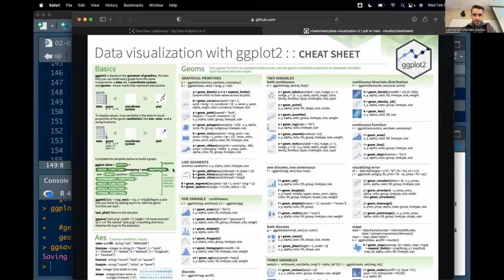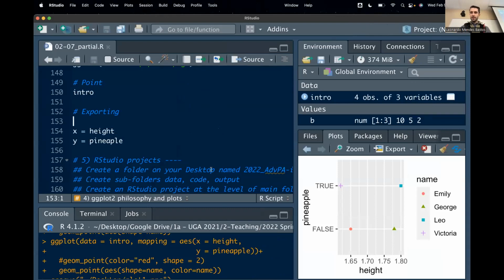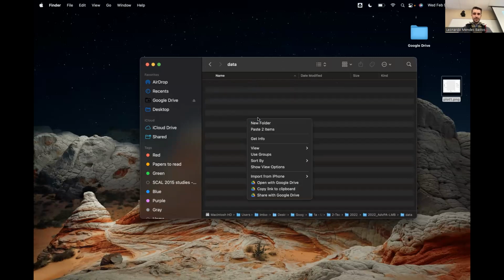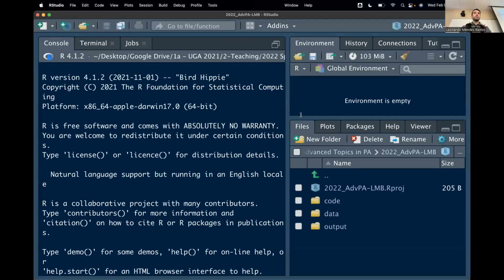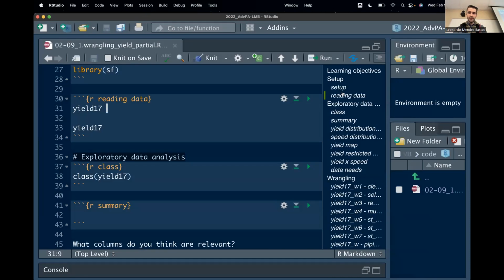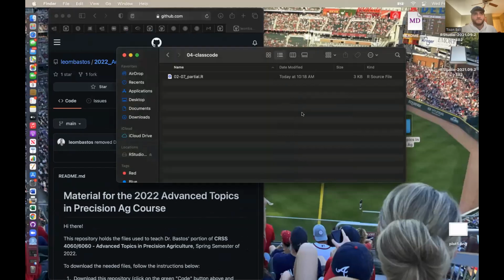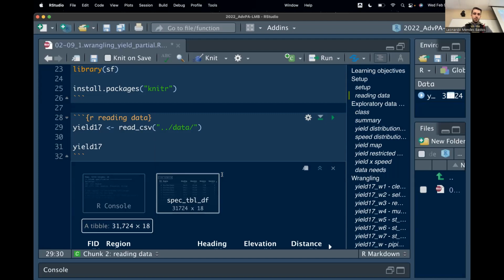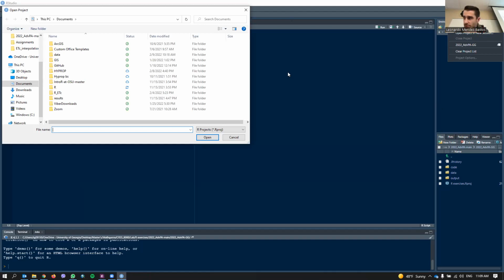Feb 9 - RStudio project and Rmarkdown - Advanced topics in precision ag @ UGA.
Folder setup, RStudio project, and Rmarkdown file.

Agenda and chapter timestamps below:
00:00 RStudio projects workflow - setting your folders
05:56 RStudio projects workflow - creating a project
10:20 RStudio projects workflow - moving files into correct sub-folders
14:00 Background about yield data
17:52 Intro to Rmarkdown script file type
32:15 Importing yield data into R